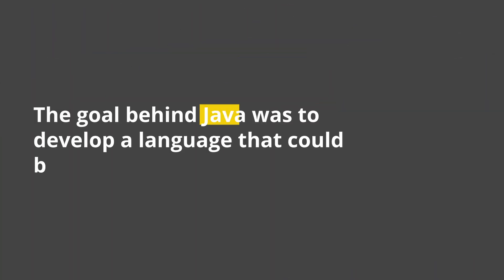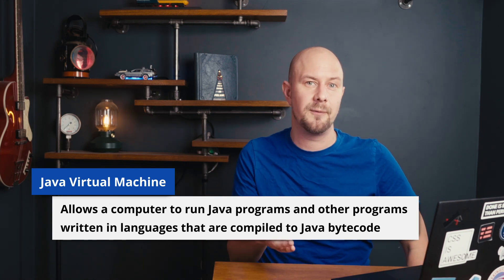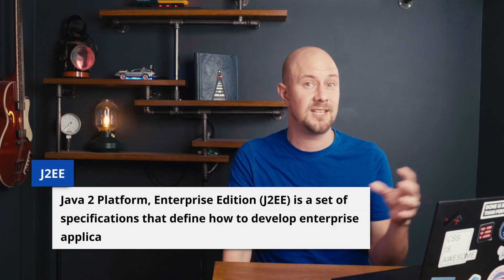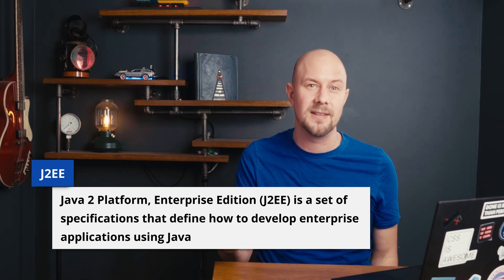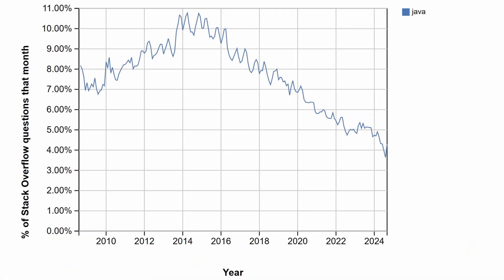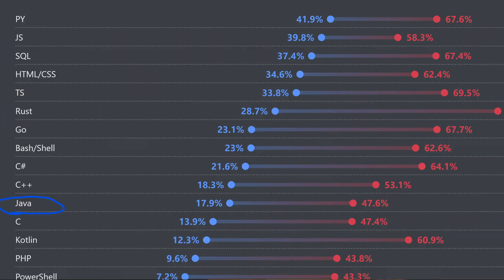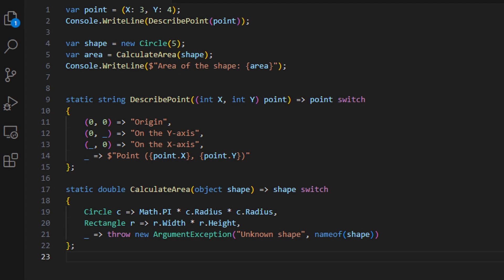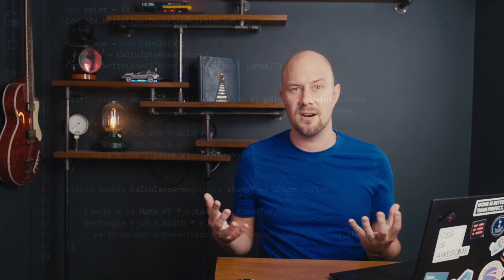How we fell out of love with Java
Sorry Java, it's not you it's me.  How the darling language of the open source software community became about as cool as an English Breakfast Tea.